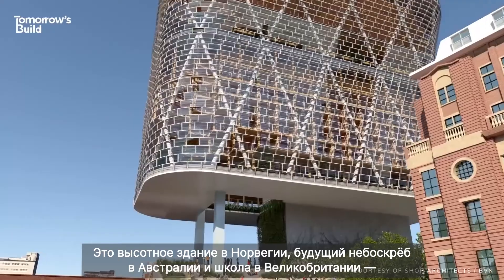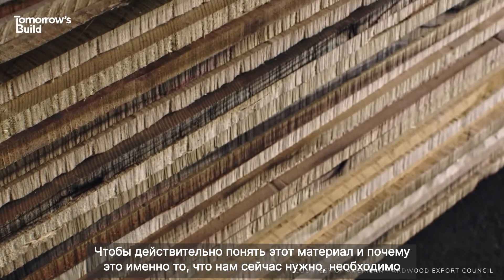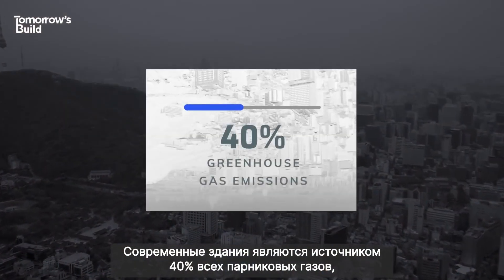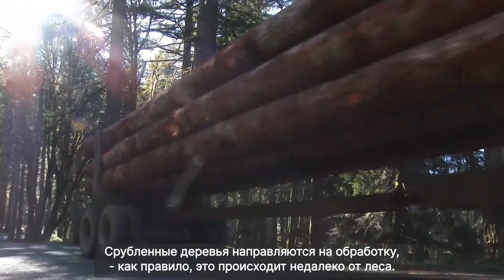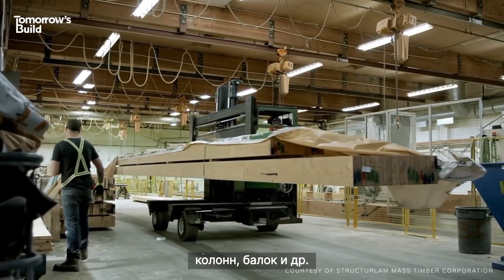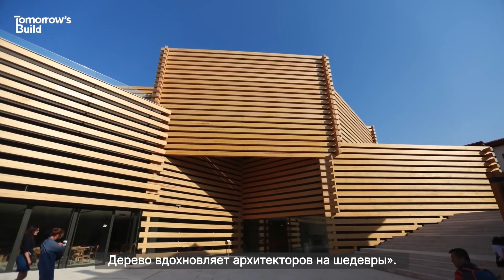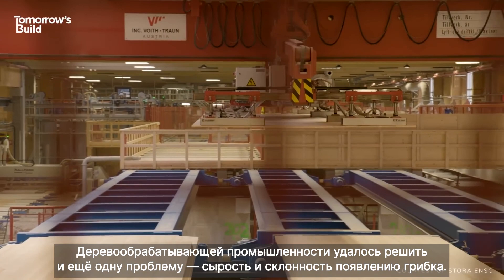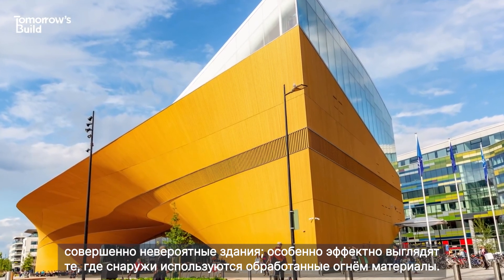Почему все здания должны быть деревянными?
Мы сделали перевод ролика с канала Tomorrow's Build, который рассказывает о преимуществах деревянного домостроения, как оно устроено и какие преимущества у домов из дерева. Деревянное домостроение активно развивается в мире.

В России Segezha Group запустила масштабное производство CLT-панелей. Это уникальное событие для страны. Производство находится в городе Сокол.

CLT-панели - это строительный материал из перекрестно клееной древесины, который легче большинства аналогов, но при этом выдерживает большие нагрузки без усадки и деформации. Он обладает хорошими теплоизоляционными свойствами, огнестойкий и может легко комбинироваться с другими строительными материалами.

Наибольший спрос на CLT-панели наблюдается в странах Скандинавии и Европы. Австрия и Германия, страны – родоначальники технологии, развивали эту рыночную нишу на протяжении последних двадцати лет, делая акцент на экологичности и прочности этого материала – дома из CLT-панелей быстро возводятся и эксплуатируются не менее 100 лет.